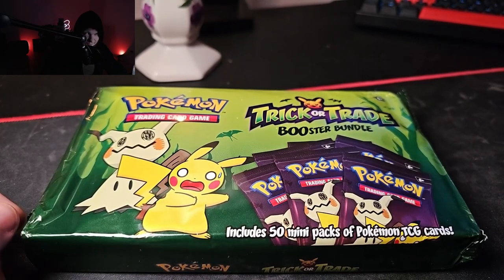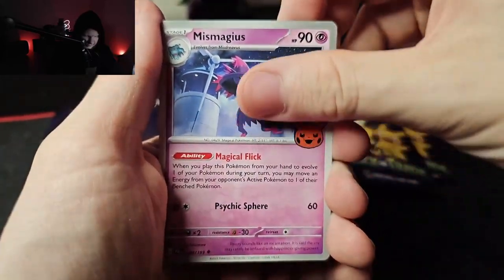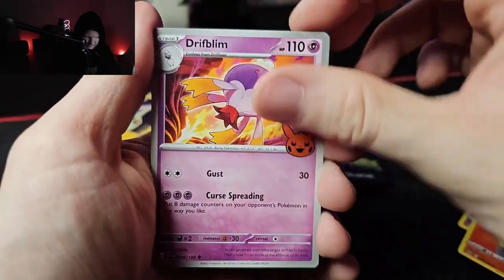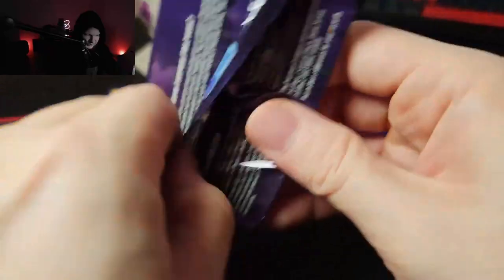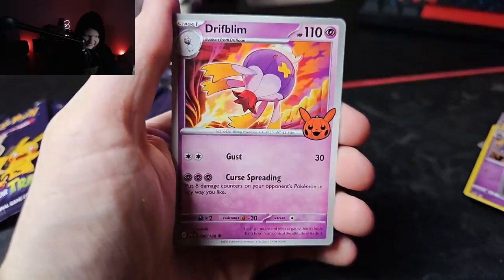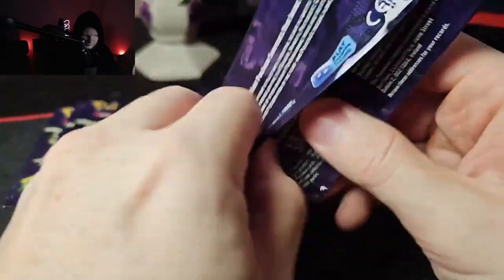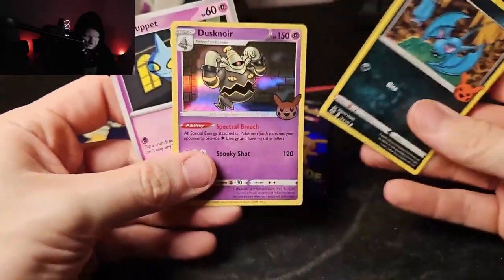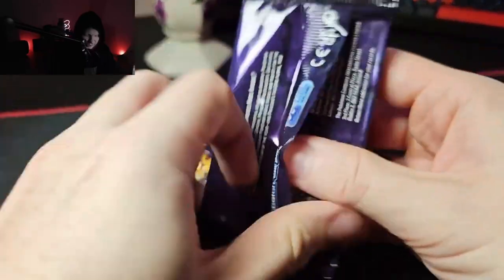Unveiling the Secrets of the Pokemon Trick or Trade Booster Bundle🎃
Get ready to embark on a spooky Pokémon adventure this Halloween!
Join us for the Pokémon Halloween Trick or Trade Booster Bundle opening, where we'll unwrap a collection of special Halloween-themed booster packs filled with mysterious treats and spooky surprises.
 It's a frightfully fun way to celebrate the season and discover some rare Pokémon treasures. Don't miss out on this thrilling trading card experience!